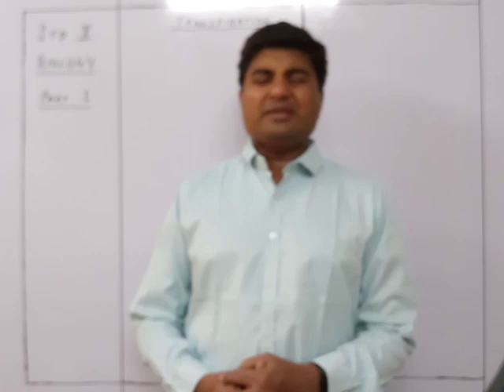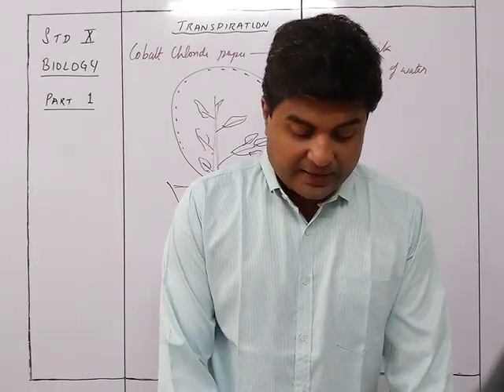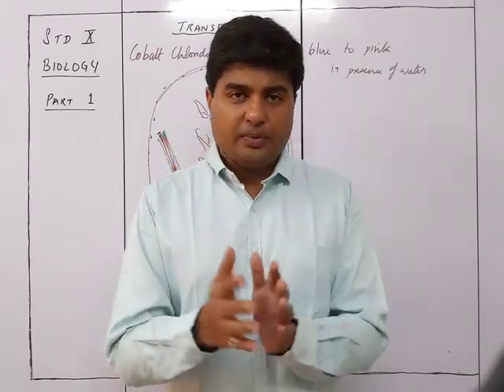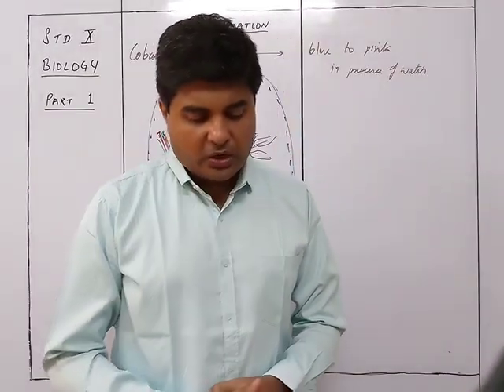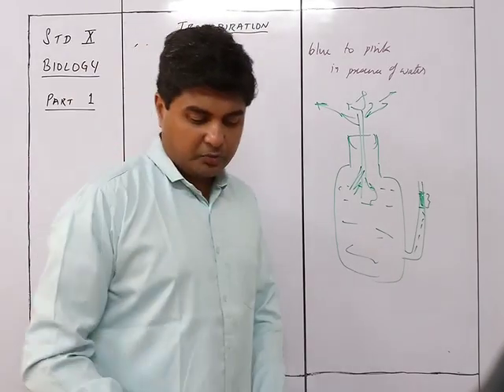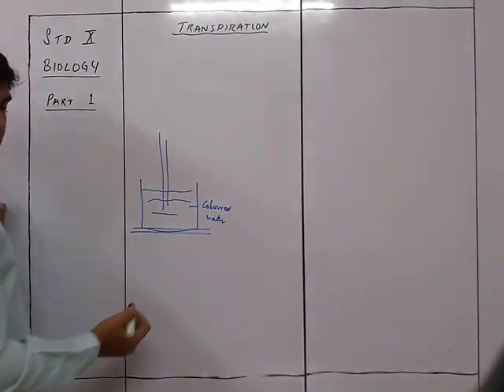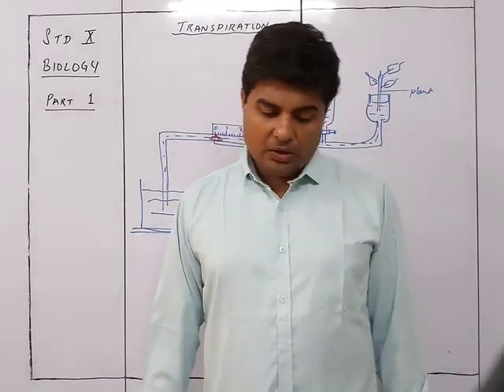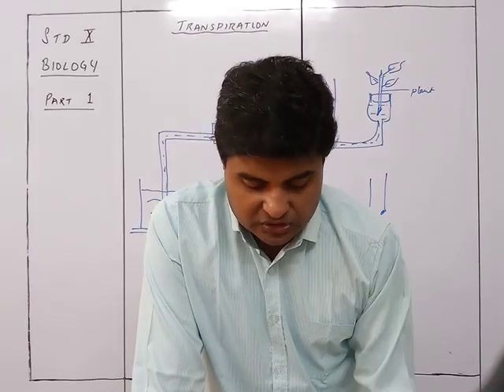Biology X Transpiration Part 1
Biology X Transpiration Part 1 Bhavin Sir's Tutorials Source Concise Biology text book